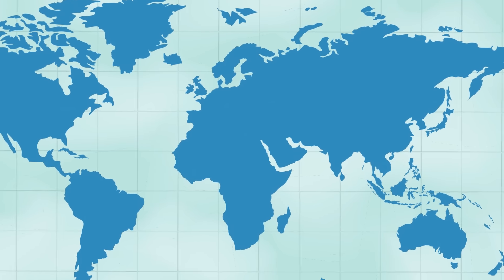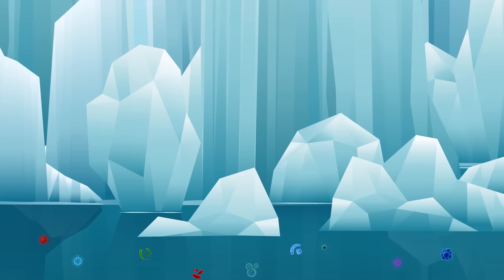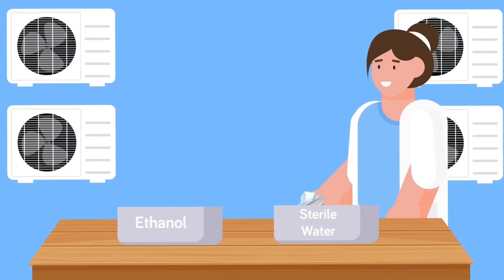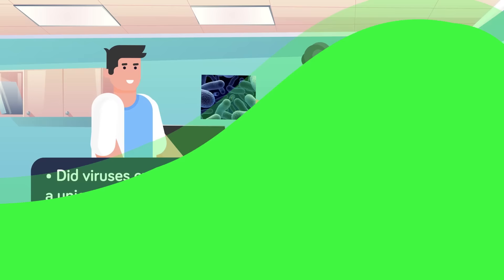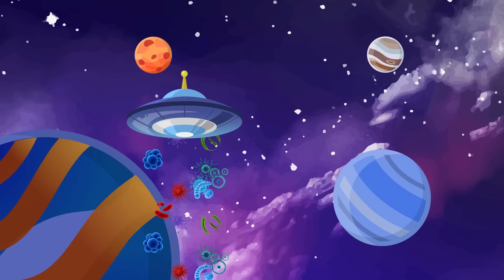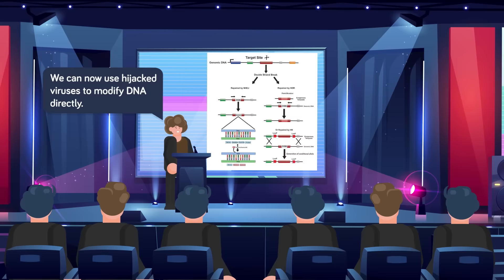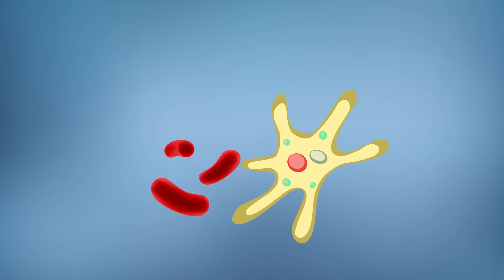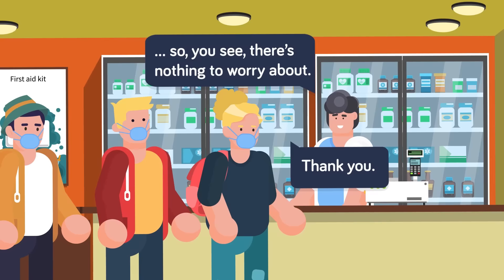Scientists Wake Up Ancient Viruses Unknown to Medicine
Scientists uncover ancient prehistoric viruses hidden for centuries inside Tibetan glaciers that could be potentially life threatening for all humanity. These viruses laid dormant inside the ice but scientists were able to wake them up and they are unlike any virus humanity has ever seen.